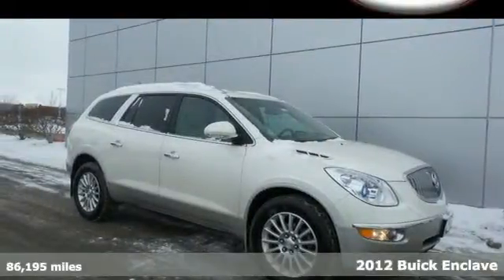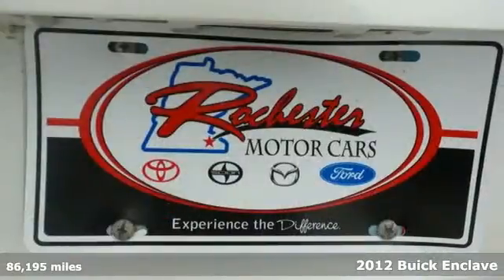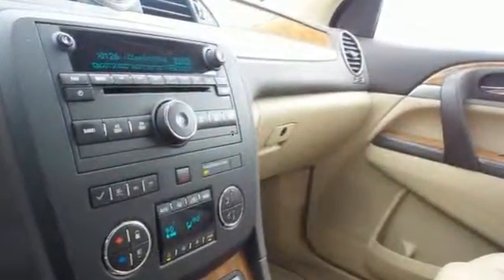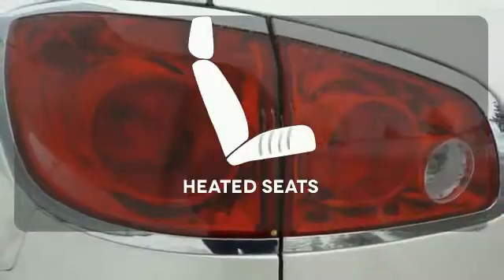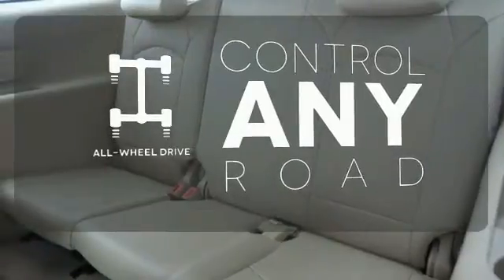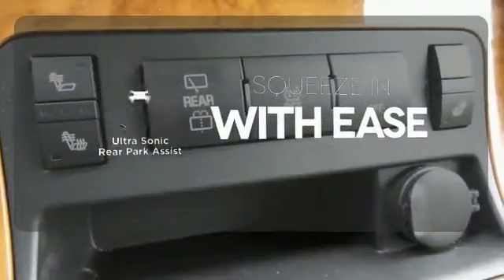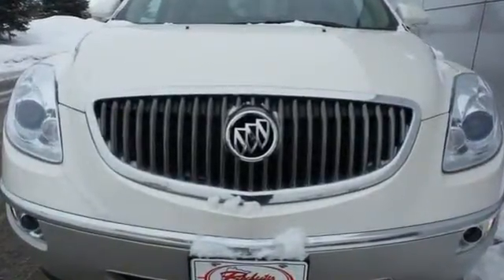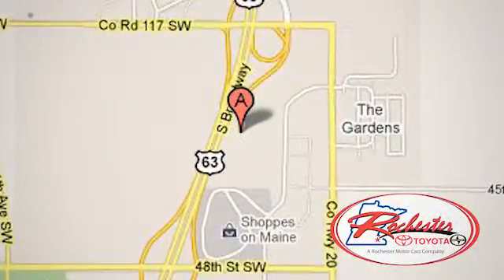Used 2012 Buick Enclave Rochester MN Winona, MN SA26646 - SOLD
Year: 2012
Make: Buick
Model: Enclave
Trim: Leather Group
Engine: 3.6L V6 SIDI DOHC VVT
Transmission: 6-Speed Automatic
Color: White
Interior: Cashmere
Mileage: 86195
Stock #: SA26646
VIN: 5GAKVCED9CJ157436

Address:
4900 Highway 52 N